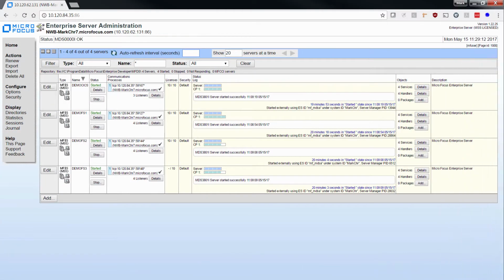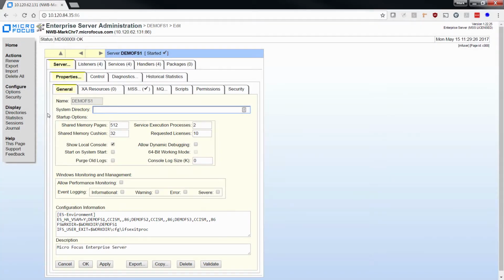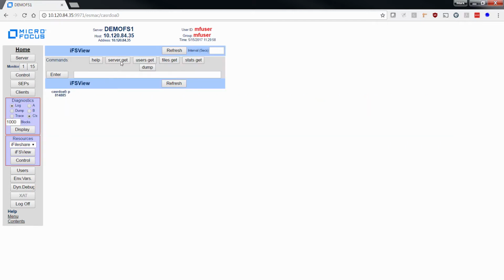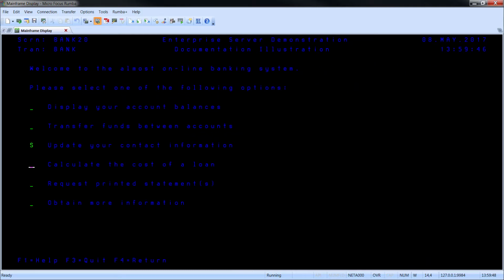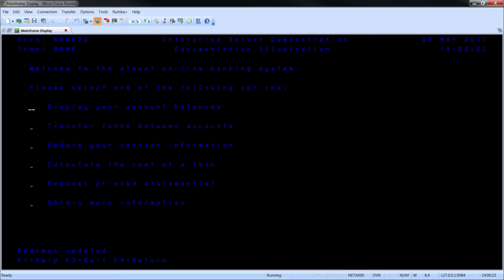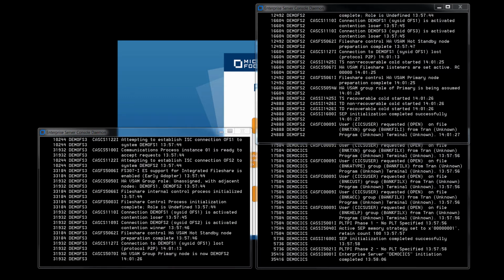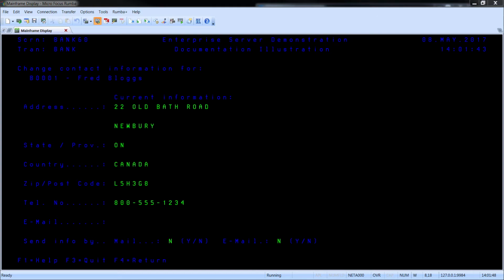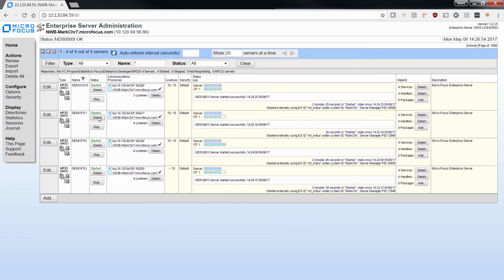Howto use HA-VSAM for Enterprise Server for Fault Tolerant CICs Applications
Learn how to integrate your Fileshare process into Enterprise Server, creating a more robust and fault tolerant application architecture.

We'll show you how to use the Micro Focus High Availability Fileshare technology: HA-VSAM to improve reliability and transnational integrity, whilst intelligently coordinating workload in you in your CICS VSAM applications

Micro Focus Enterprise Server™ provides an application deployment environment for rehosting IBM mainframe applications that have traditionally run on IBM z/OS environments. Providing the infrastructure to integrate mainframe applications with technologies such as .NET, Java, and SOA, and supporting the latest platforms including IBM z Systems, Micro Focus Enterprise Server delivers a fast return on investment to support innovation and growth.